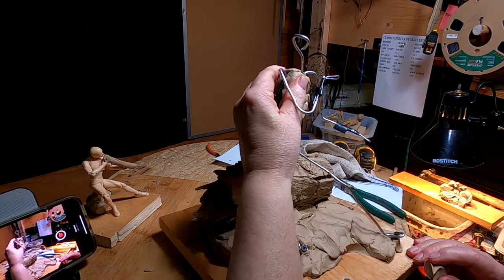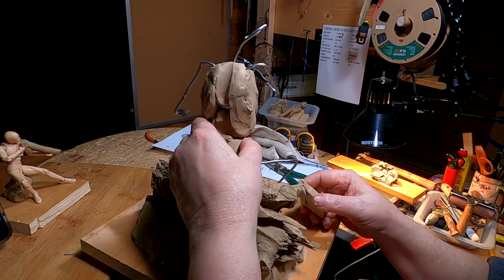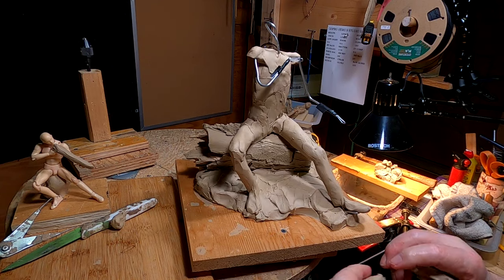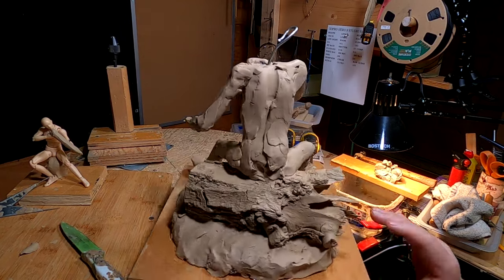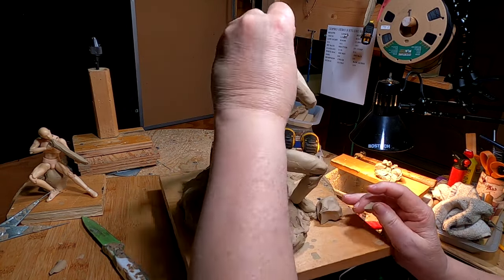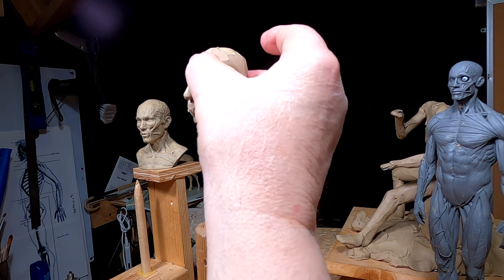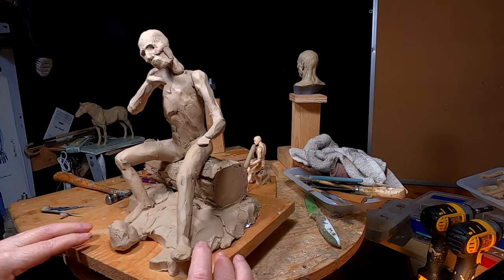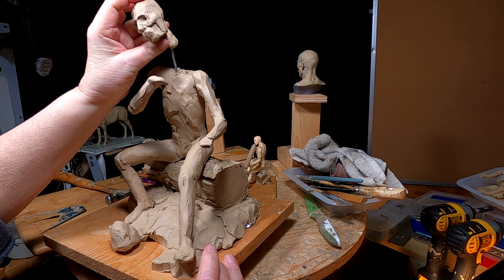NOAH THE BUILDER Blocking in the Figure of Noah and Starting his Head